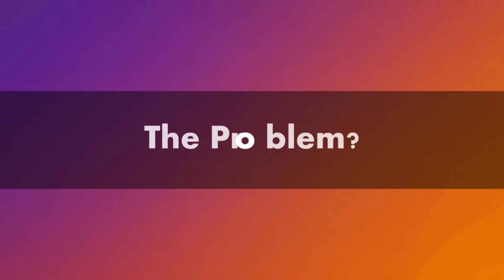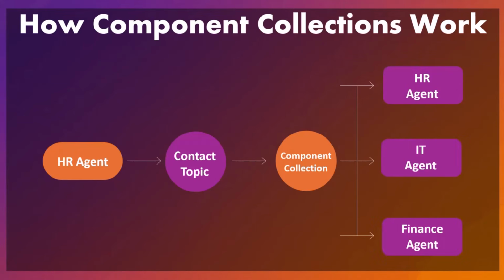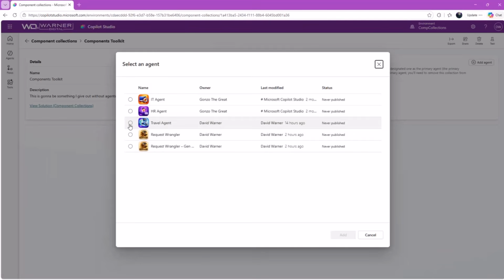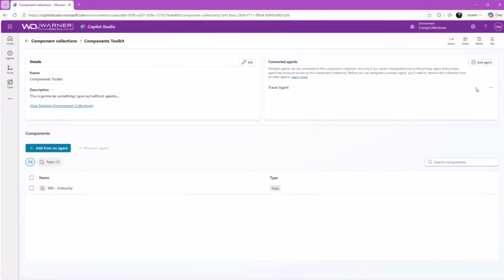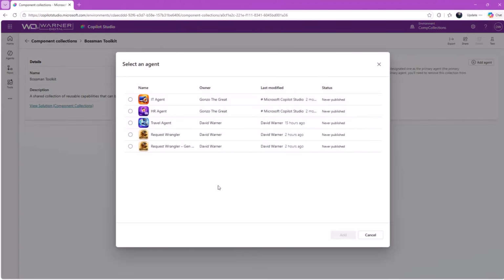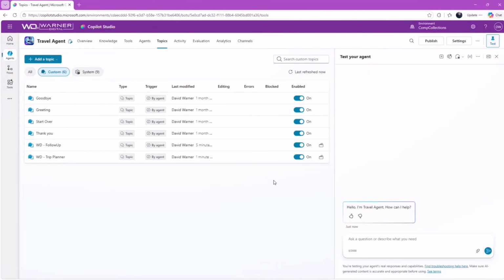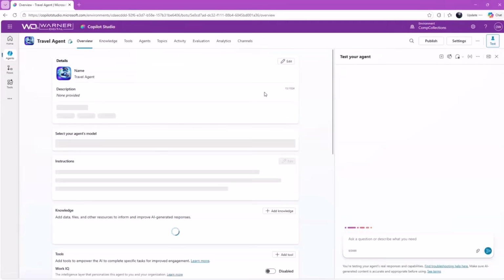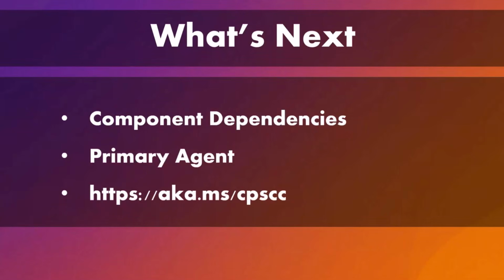Copilot Studio - Component Collections for Scalability and Reuse within Agents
📺 This demo explains how component collections in Copilot Studio help makers reuse agent components across multiple agents, while also highlighting an important lifecycle management gotcha. David Warner shows how topics can be moved into component collections, automatically inherited by connected agents, and unintentionally removed from other agents when a component is reassigned to a different collection.